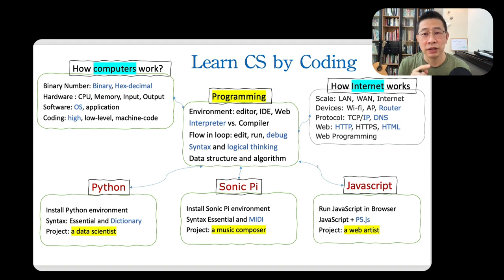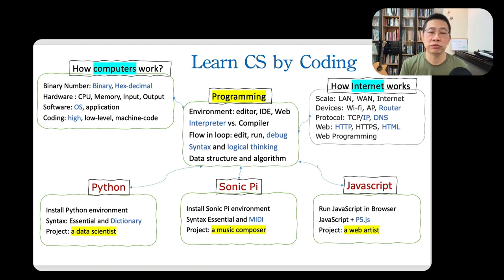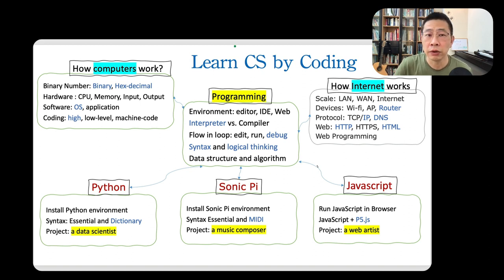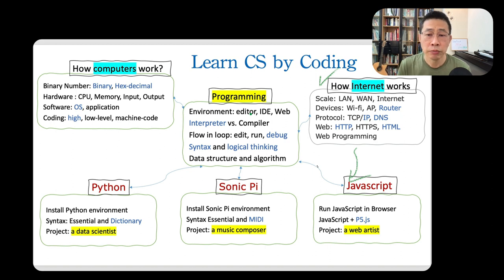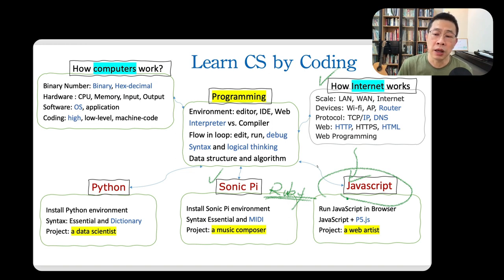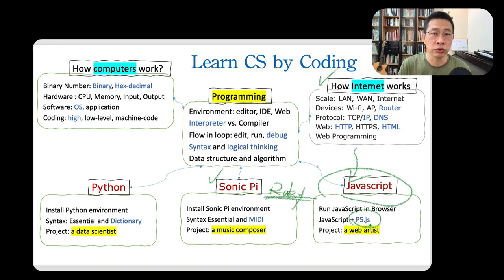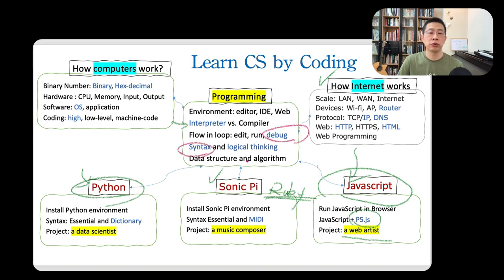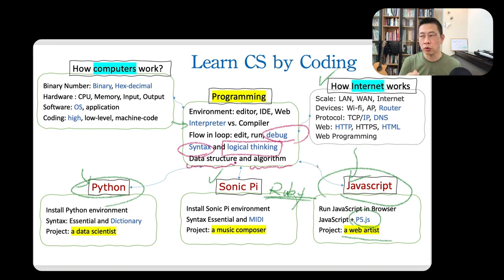1-5 Learn Computer Systems through Programming, and why?